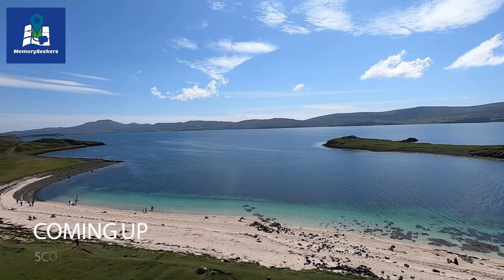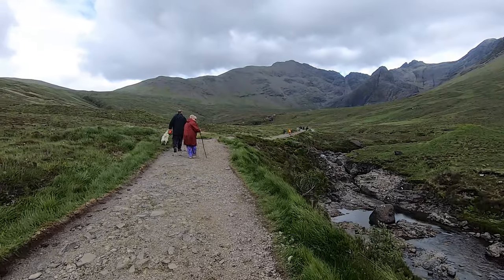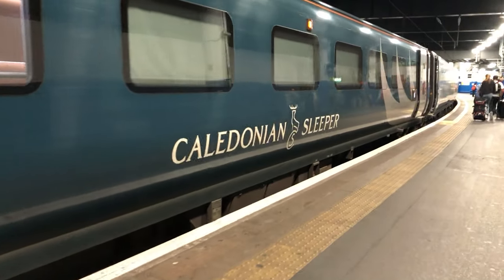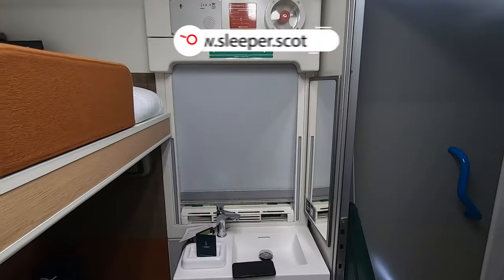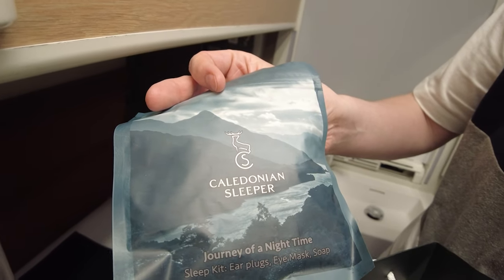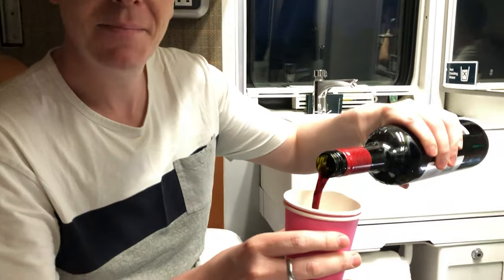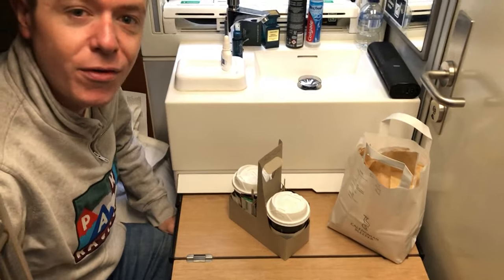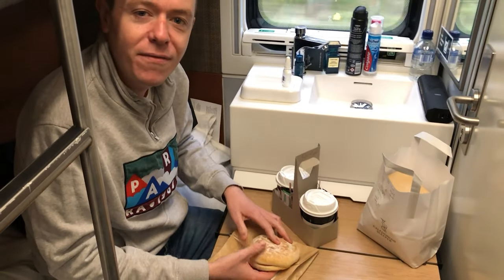Scottish Highlands SERIES PREVIEW & Caledonian Sleeper to Inverness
The Scottish Highlands has been on our bucket list for years! Now finally we get to take you on a 10-day tour over several episodes through the Scottish Highlands, including places like Loch Ness, Fort Augustus, Glen Coe, Fort William, Plockton and the Isle of Skye.

During our trip, we'll visit famous Castles like Urquhart Castle on the banks of Loch Ness or the Dunvegan Castle on the Isle of Skye. We board the famous steam train from Fort William to Mallaig over the Glenfinnan Viaduct. We'll drive and hike some of the most scenic, breathtaking parts of the Scottish Highlands giving you ideas and practical advice on how to plan and enjoy your trip to Scotland. Did we forget to mention the food? Scotland has a wonderful seafood larder on its shores so expect lots of the best salmon and langoustine we could find!
We hope you enjoy tuning in each week as we bring you the best of Scotland.

Our journey starts right away with the overnight Caledonian Sleeper service from London to Inverness. Join us for a wonderful experience on this famous train. A great alternative to flying up from London. You can find out all the information on booking

0:00 Scottish Highlands Preview
1:07 Caledonian Sleeper
3:10 Arriving in the Highlands
4:46 Next Episode

Like the music we use? We get it from these 2 sites below:-

See and buy our latest top kit for YouTubing and Travel Essentials in our Amazon shop